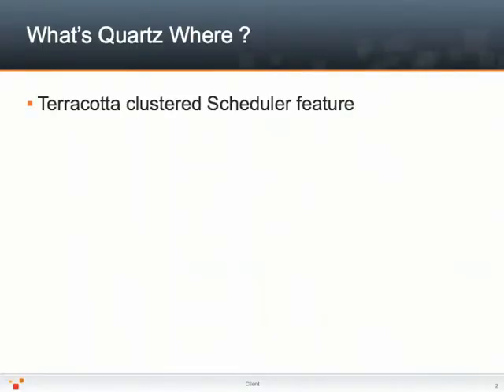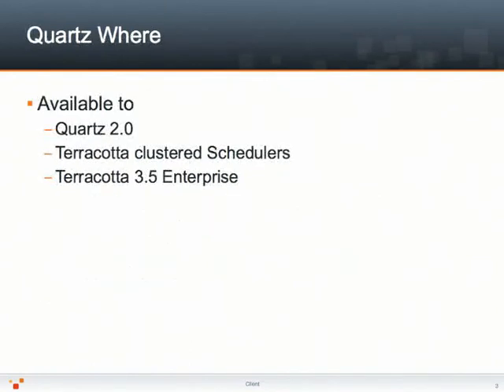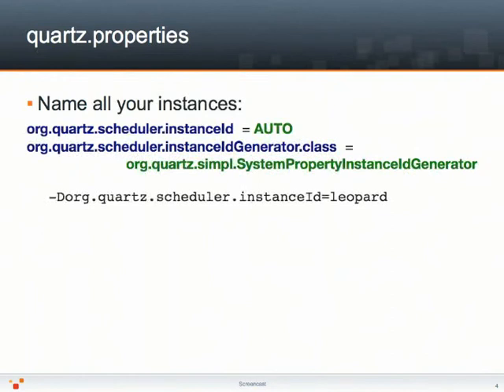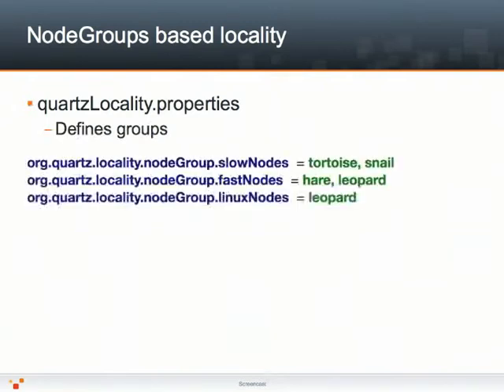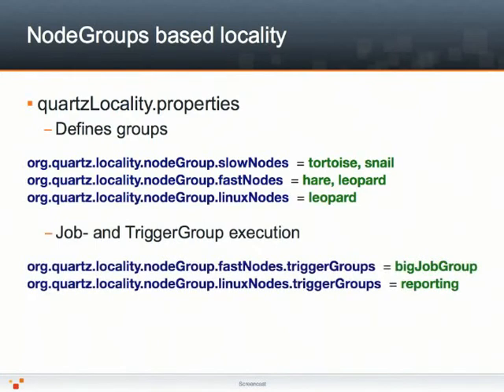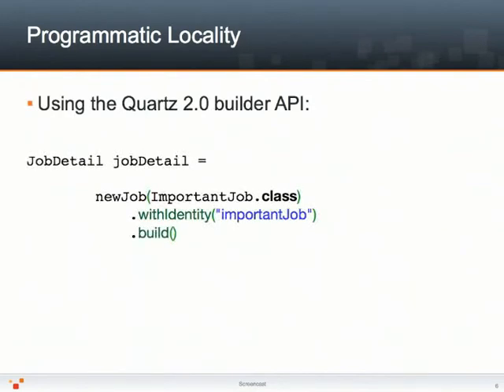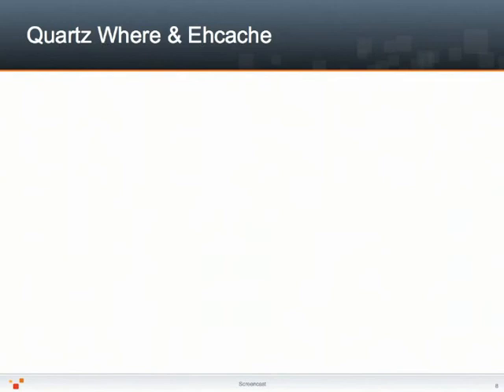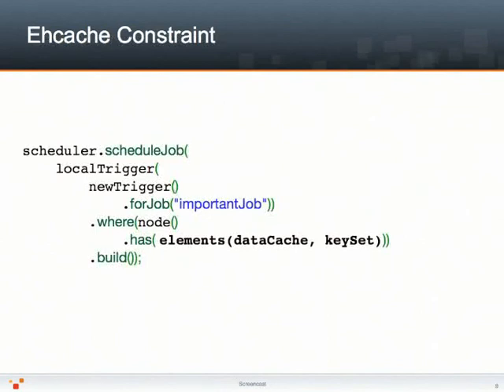Quartz Where Screencast by Alex Snaps, Software Engineer at Terracotta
A brief introduction to Quartz Where, presented by Alex Snaps.